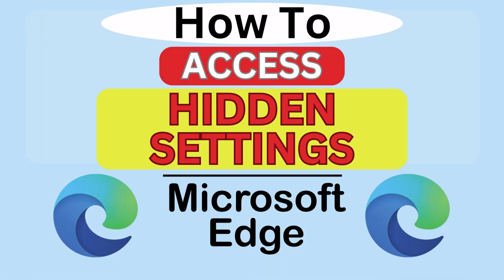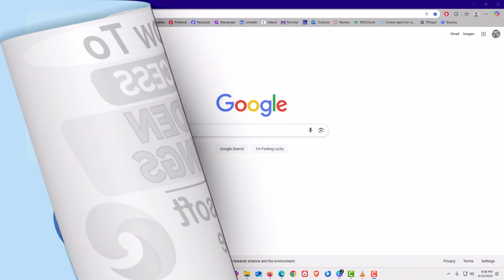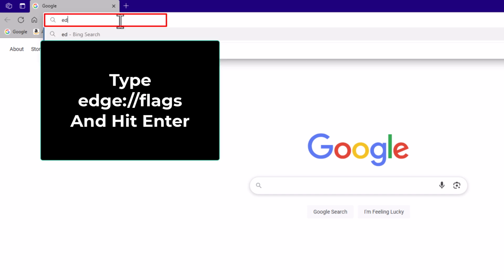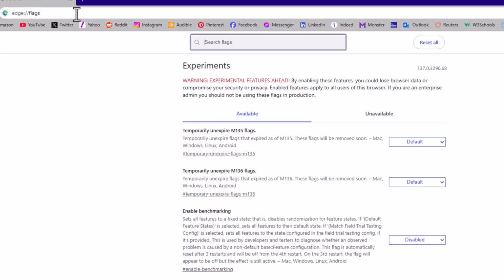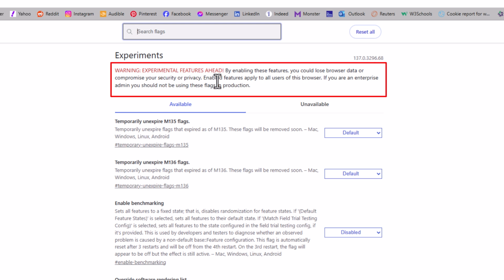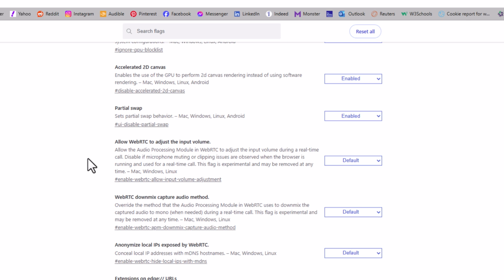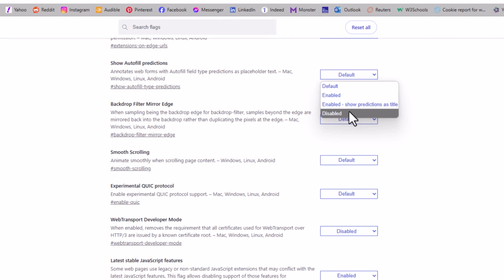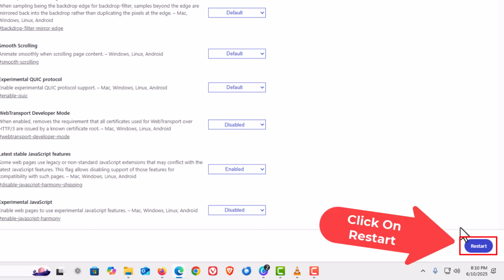How to Access Hidden Experimental Settings (Flags) in Microsoft Edge | Step-by-Step PC Tutorial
Want to unlock advanced and experimental features in Microsoft Edge? In this quick tutorial, you'll learn how to access the hidden “flags” menu in Microsoft Edge to explore powerful developer and test features that aren’t enabled by default. Whether you're a developer, power user, or just curious, this guide will show you how to safely navigate Edge’s experimental settings.

This guide is perfect for advanced users, developers, and curious browsers who want to explore the cutting edge of Microsoft Edge.

Simple Steps:
1. Open the Edge web Browser.
2. In the address bar, type edge://flags into the address bar and click the enter key on your keyboard.

Chapters
0:00 How To Access The Experimental Settings In The Edge Browser
0:19 Open The Edge Web Browser
0:37 In The Address Bar, Type edge://flags And Hit Enter
0:55 How To Navigate The Hidden Settings In The Edge Browser
1:26 How To Enable Experimental Settings In Edge